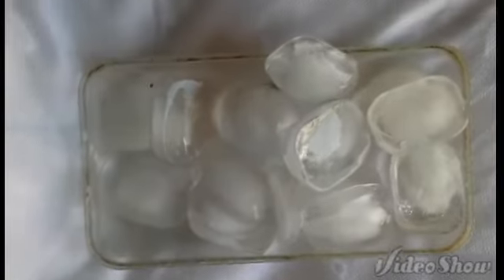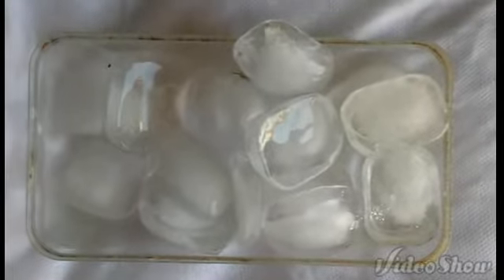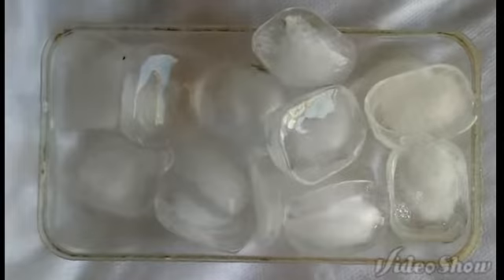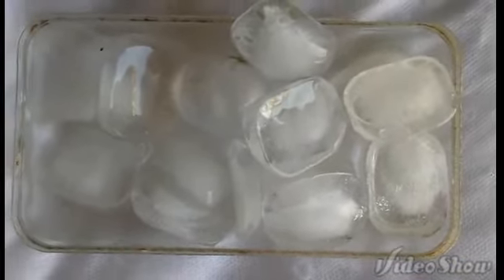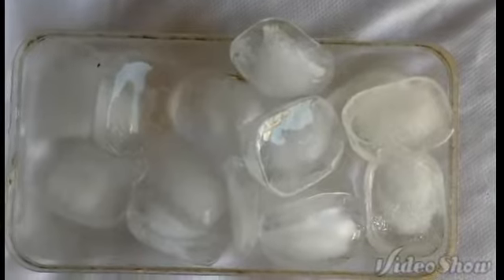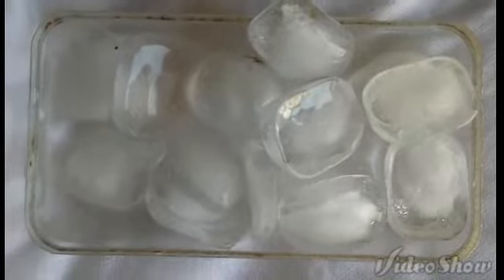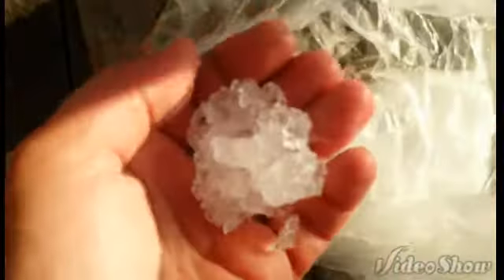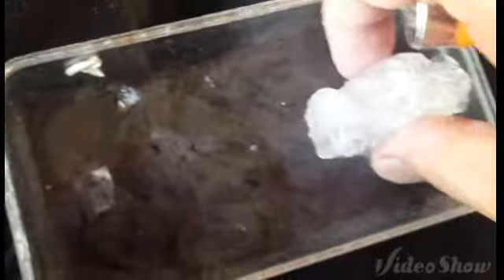Proof Ice won't go black and melts with butane!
I tried to mimic using a butane lighter on ice made from water and show no soot, no carbon and it melts.
If you think you debunked this you are full of shit and a troll
You cannot burn water Dicks!